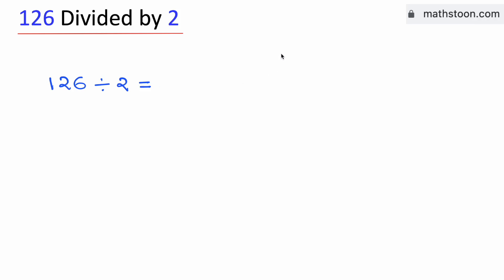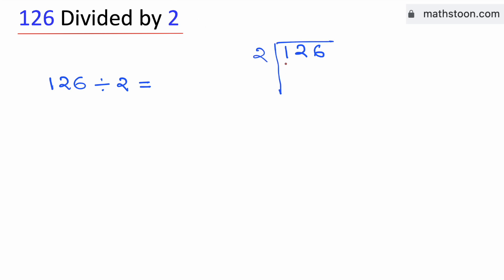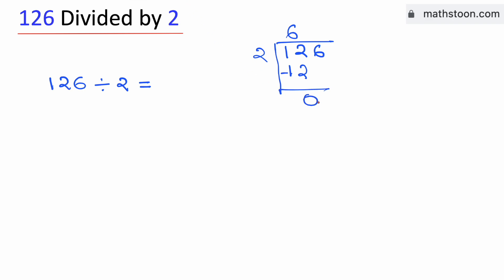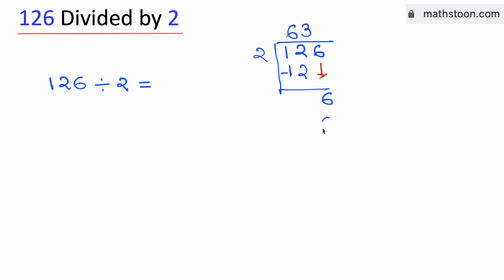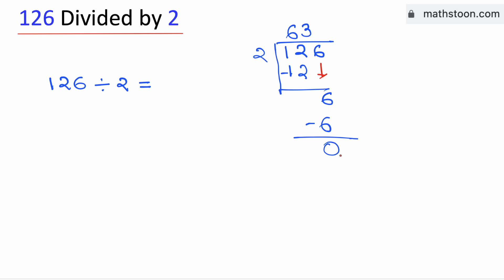126 divided by 2 (126÷2) | Value of 126/2 | Long Division